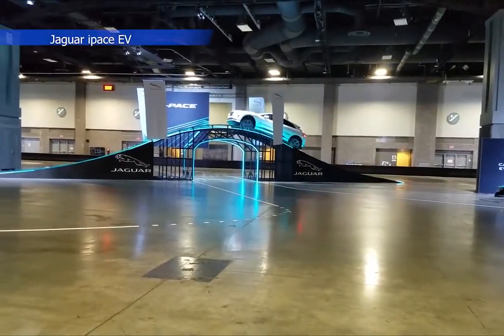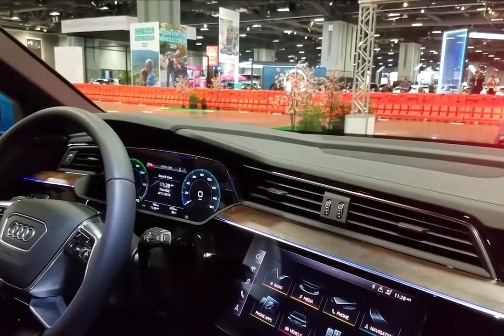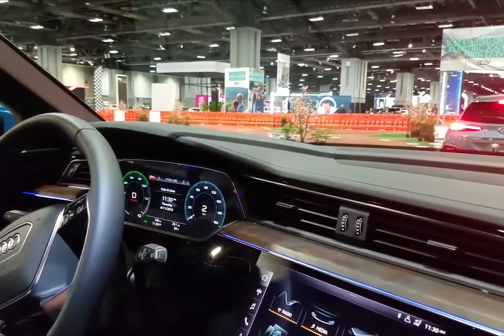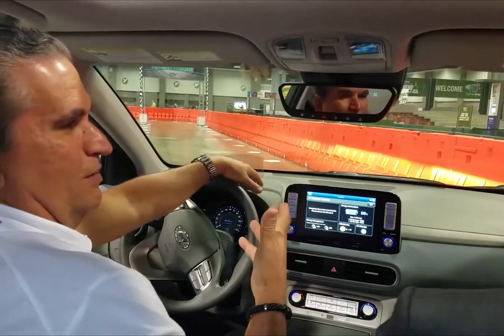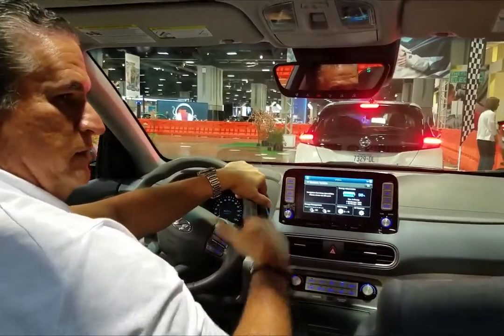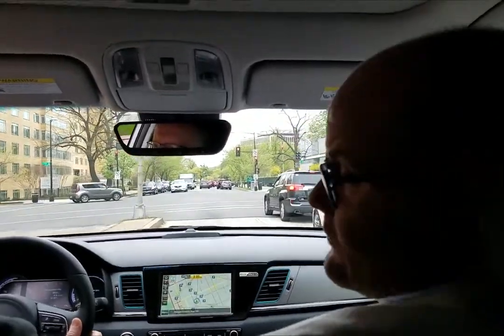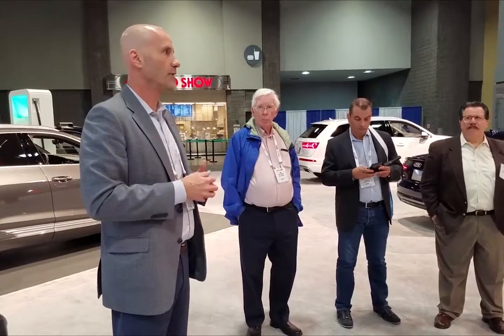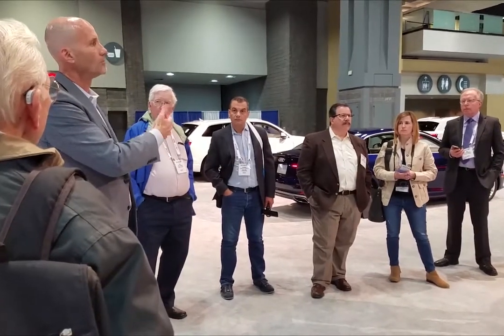Queer4Cars EV and Charging Experience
At the 2019 Washington DC Auto Show, EV's were plentiful. We had the opportunity to take a day and explore them from the Kia Niro EV, to the Jaguar ipace. From the Nissan Leaf to the Hyundai Kona EV and learn a bit about Subaru's PHEV Crosstrek. Electrify America provided detailed information about the future of the EV Charging infrastructure and about the perceptions of EV's and charging them both at home and on the road.